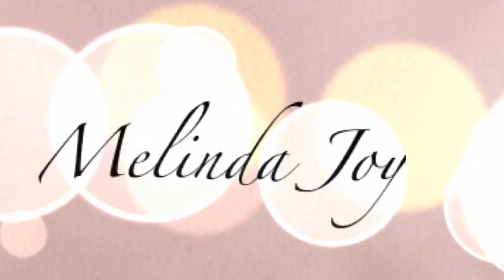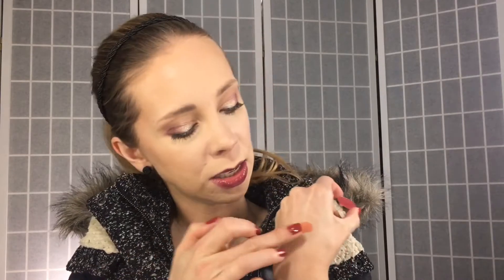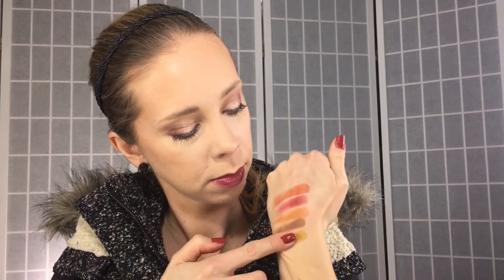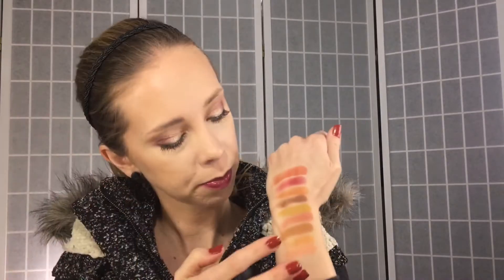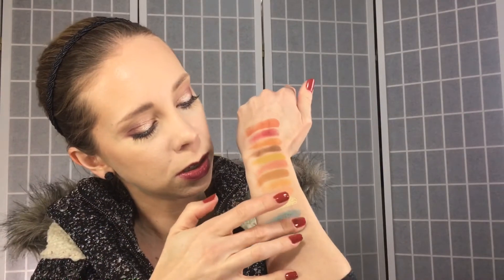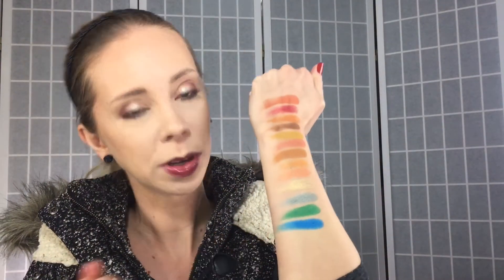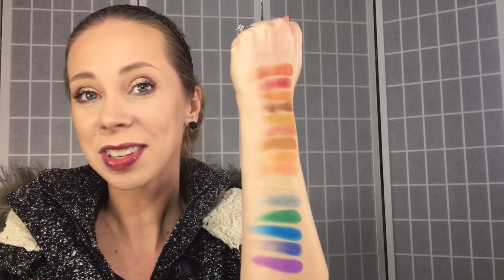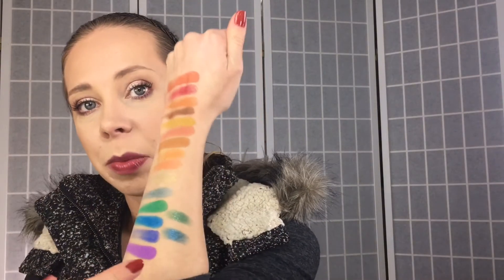Natasha Denona Tropic Palette Dupes!!!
Products Mentioned:
Coastalscents $1.98 each [linked below]: American Rose, petal peach, tangerine, tarnished nickel, brandeis blue
Morphe $6: Spice
Mac $6: Atlantic Blue
Makeup geek $6: chickadee
Inglot $7: MD23Ca
Colourpop $5: Empire and Coconut

What I'm wearing:
Prep: Olay regenerist lotion
Primer:  L’Oreal Lumi glotion
Foundation:  Maybelline superstay foundation fair/ivory
Concealer:   mally perfect prep eye brightener & catrice camoflage concealer
Contour/bronzer:  Kevyn Aucoin neo bronzer in capri
Brows: Benefit Gimme Brow
Powder: RK powders
Blush: Kevyn Aucoin neo bronzer in capri
Highlight: Kevyn Aucoin neo setting powder (looks more like a highlight)
Setting Mist:  Milani setting spray
Eyes: Natasha Denona Star Palette & Maybelline total temptation mascara
Nails: Sinfulcolors RORANGE
Lips:  Buxom lip polish in jasmine
Hair products: unknown
Top: vest from Target
Earrings: iam